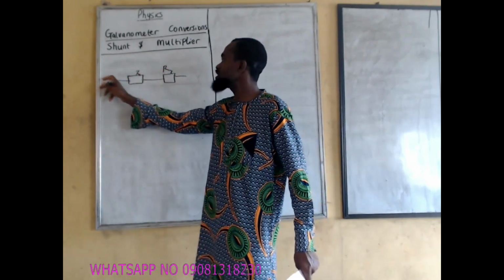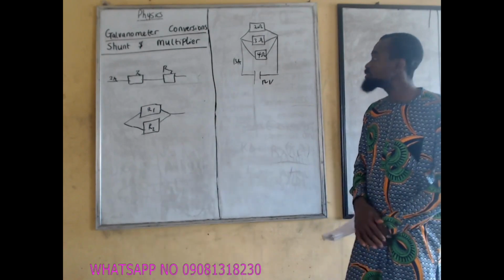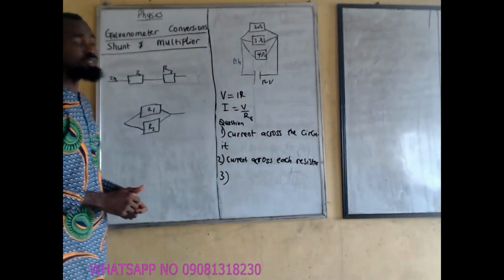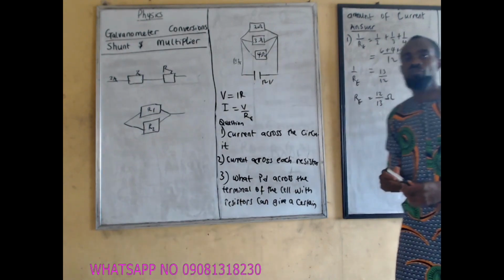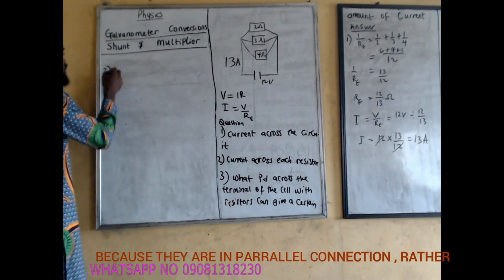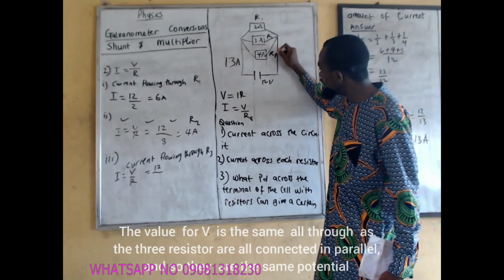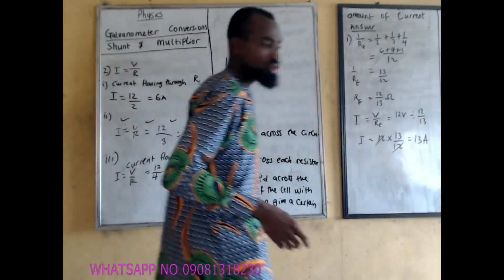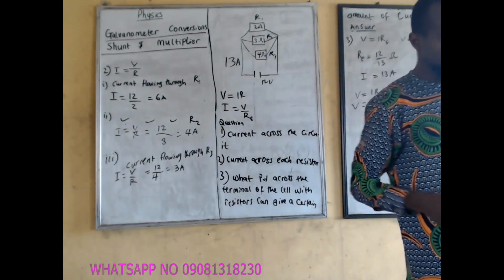INTROODUCTION TO GALVANONOMETER CONVERSION